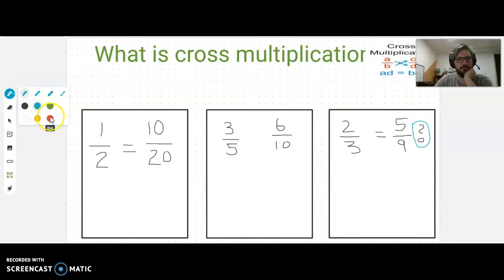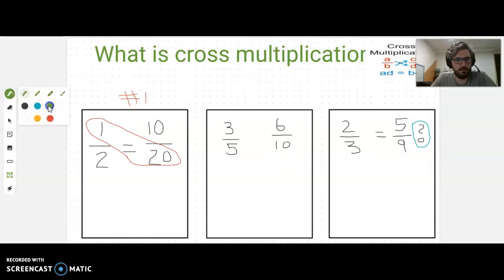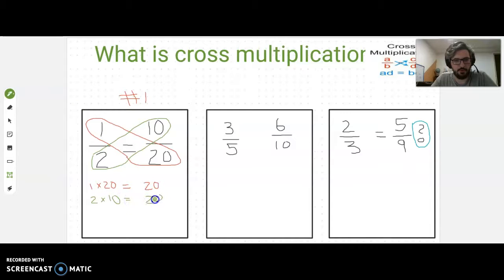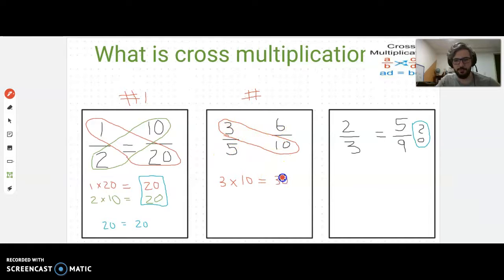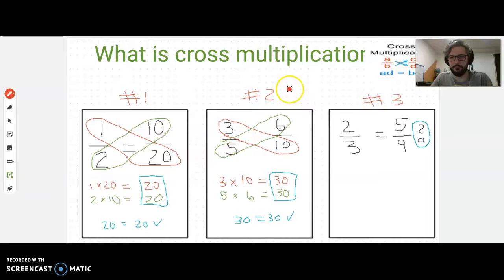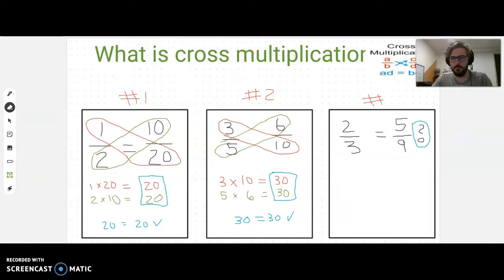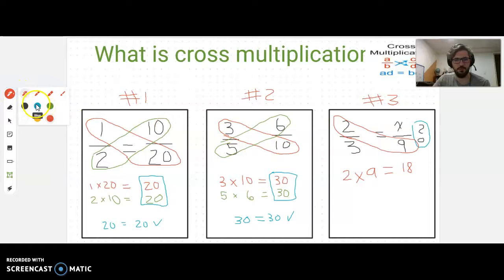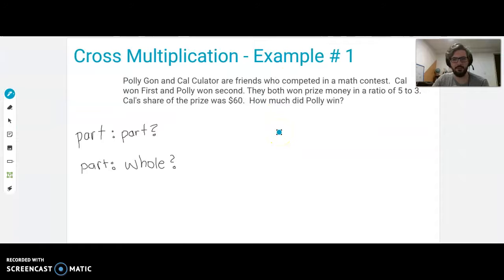What is Cross Multiplication (Video 1 of 2)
An introduction to Cross Multiplication strategy using friendly numbers